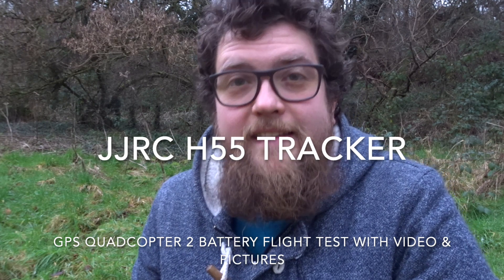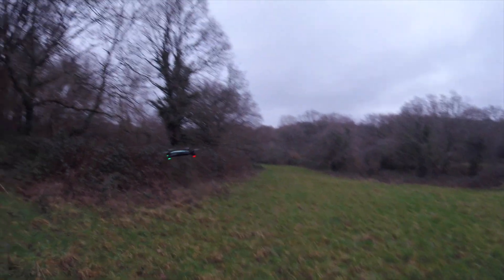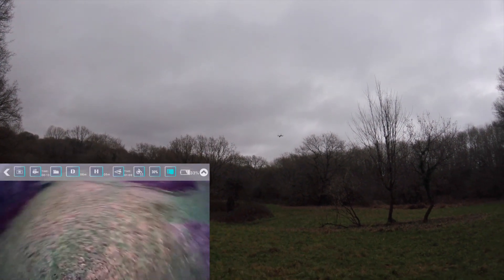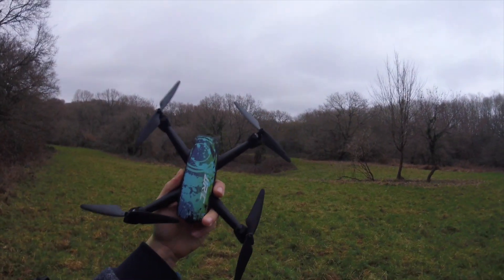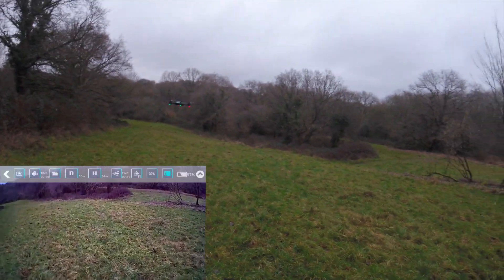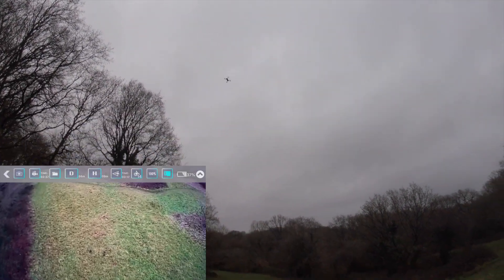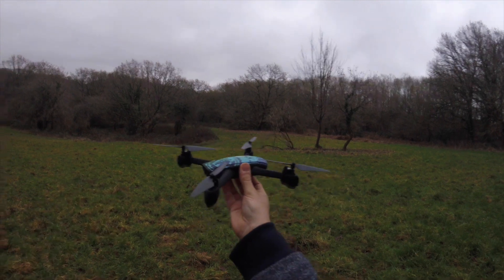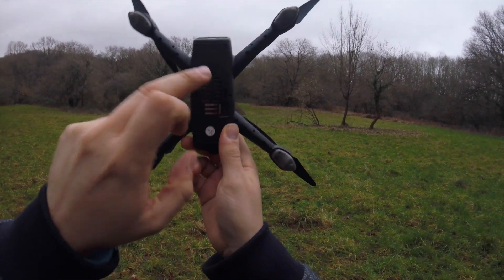JJRC H55 Tracker 2 Battery GPS Drone Flight Test Video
We haven't seen JJRC on the channel in a while, but now it's time to break that. Today we have the JJRC H55 Tracker, which is a 2.4Ghz GPS quadcopter drone that is under the 250gram limit. This quadcopter has a lot of features and comes with 2 batteries, that in this video we use both which leads to extended flight time and you can really get to know this drone. In this flight test video we go over the quadcopter, look over the stability of the drone as well as seeing how good the camera video is as well as pictures. This is a very cheap gps drone that at the time cost me £40 brand new from Banggood.